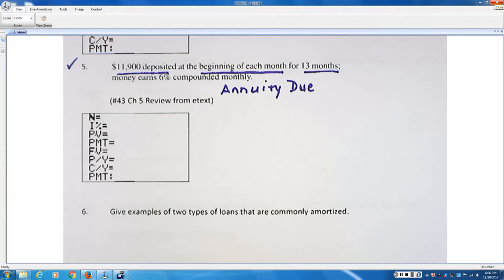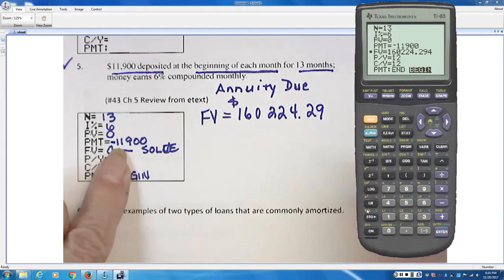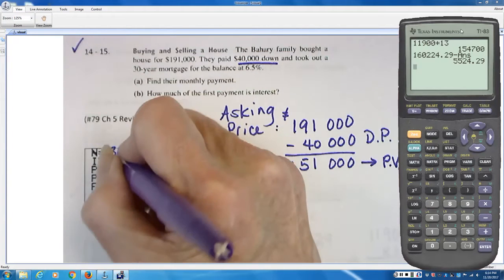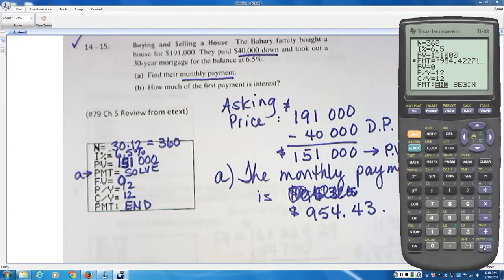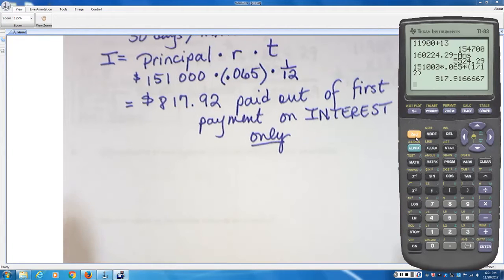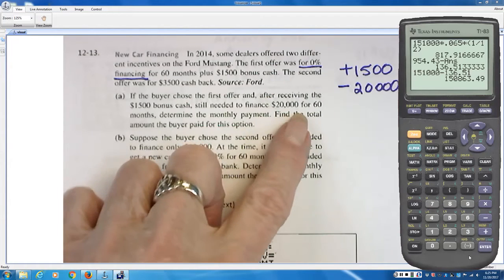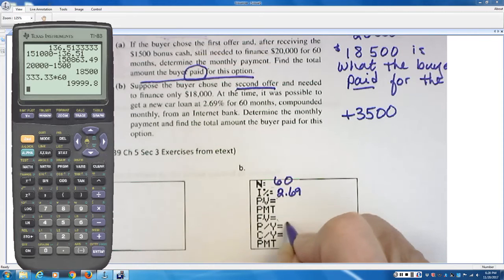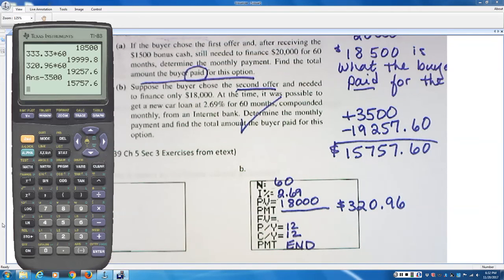1630 Test 3 Review